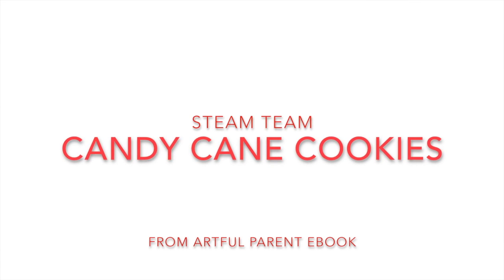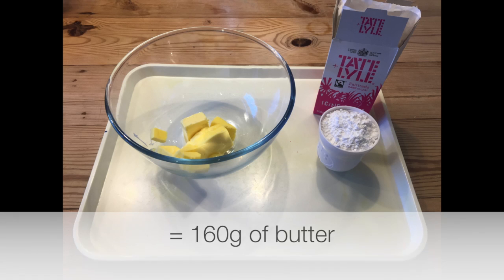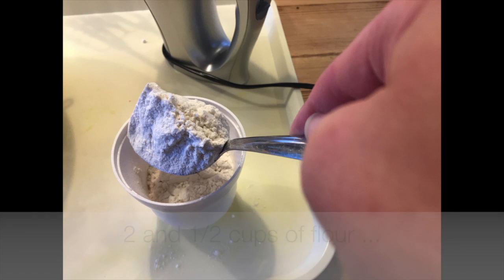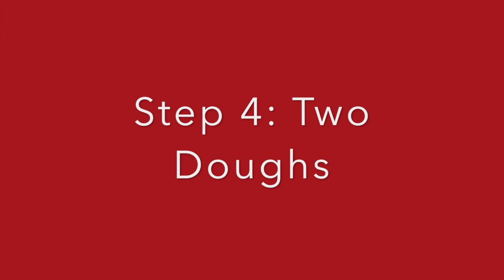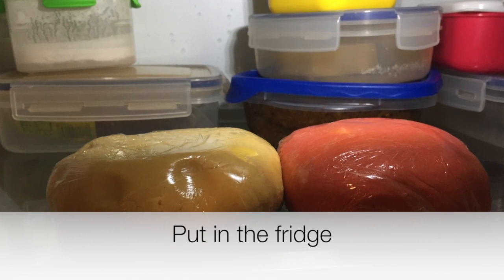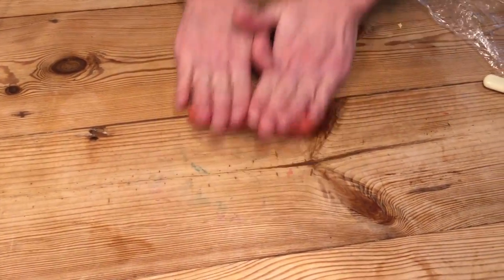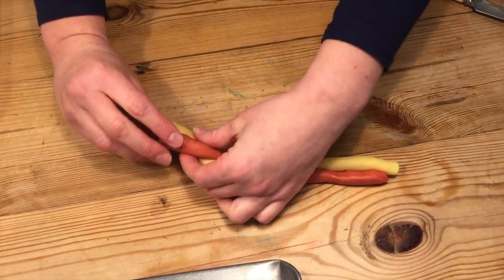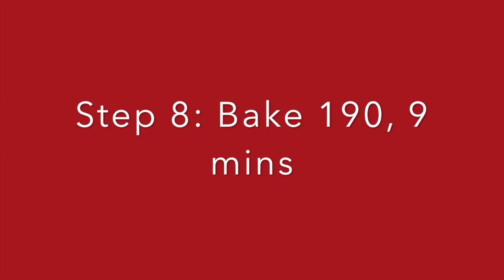Candy Cane Cookies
How make Candy Cane Cookies from the Artful Parent Winter ebook